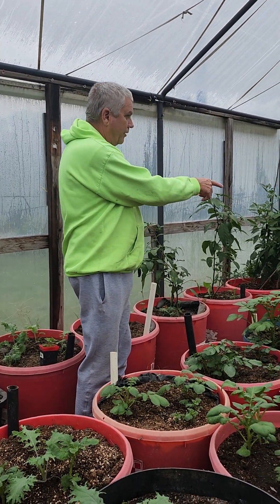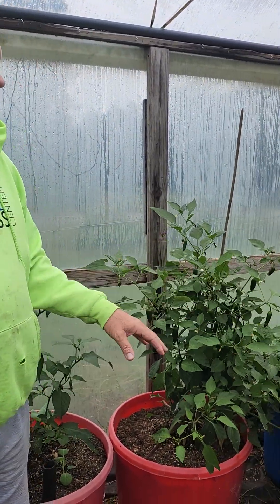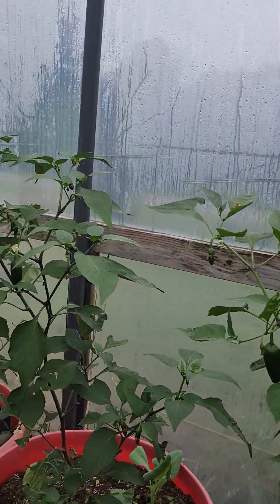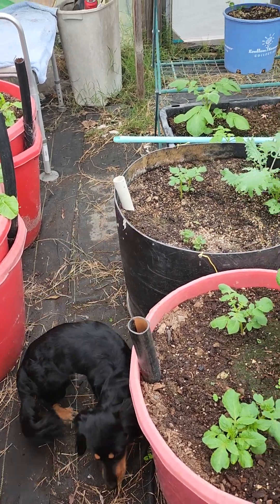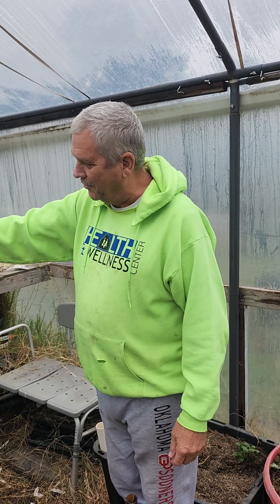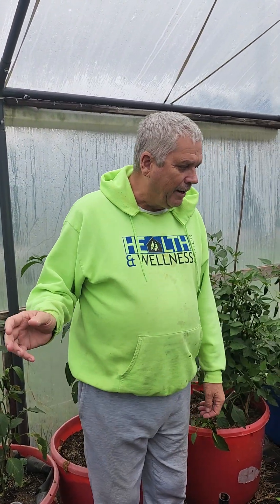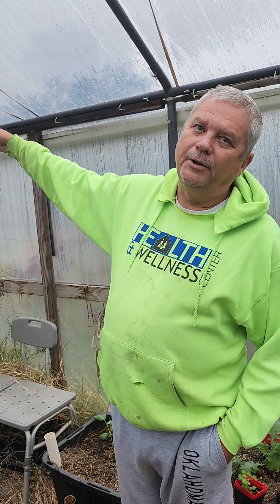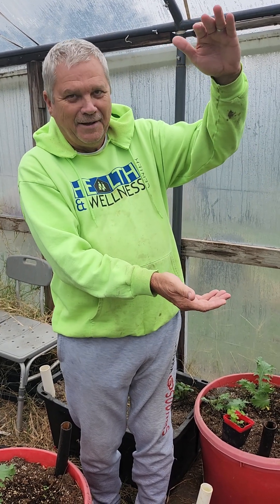Fall Veggies in the Green House